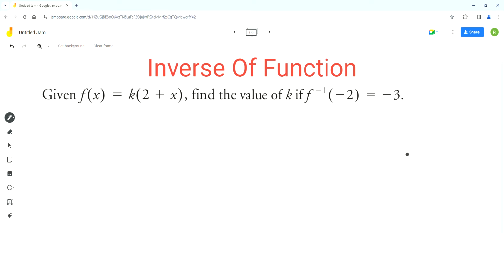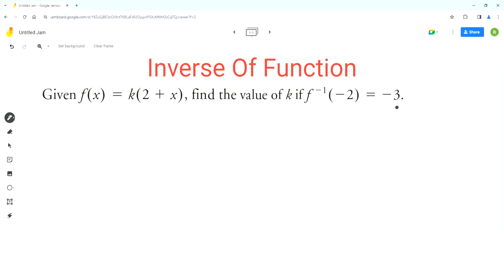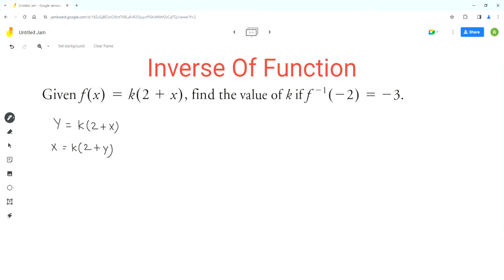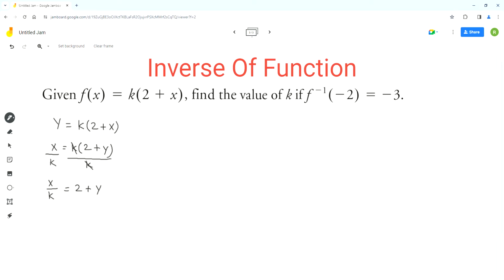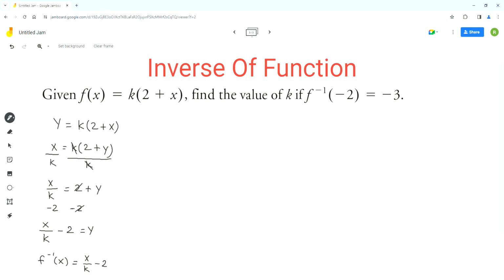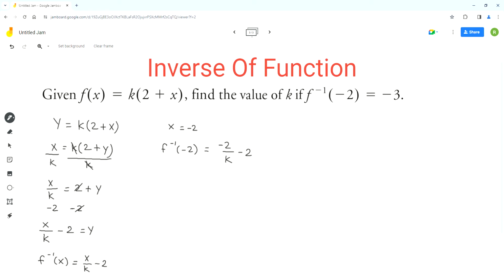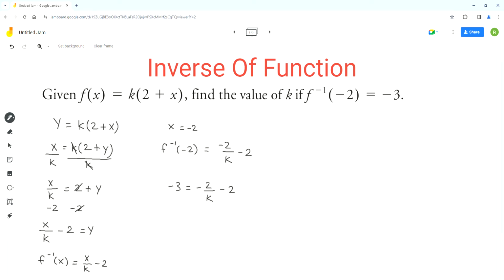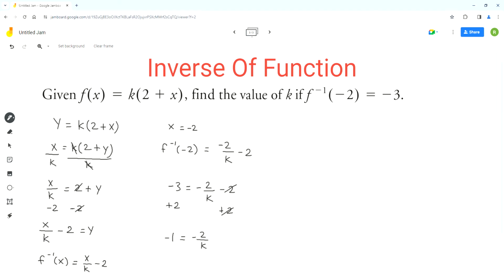INVERSE OF FUNCTION: Find The Value Of k for f(x) = k(2 + x)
In this video, I share with you steps for using inverse of function to find the value of k. Given f(x) = k(x + 2), find the value of k if inverse of f(-2) = -3.